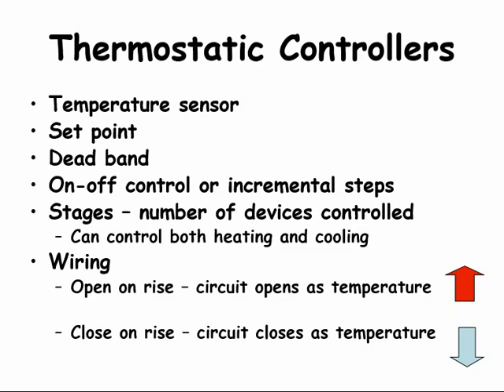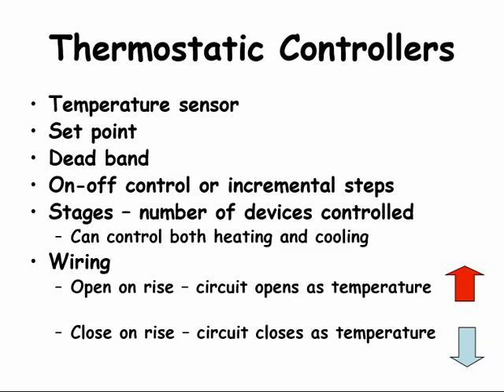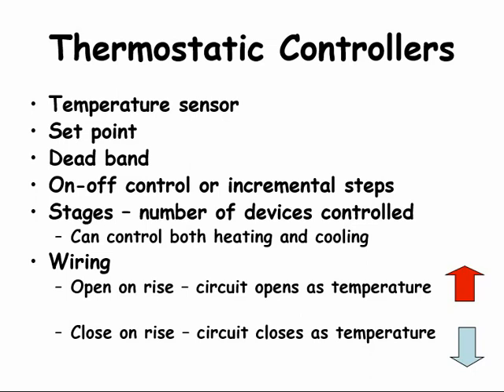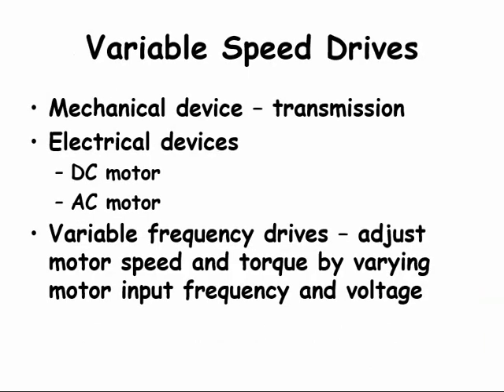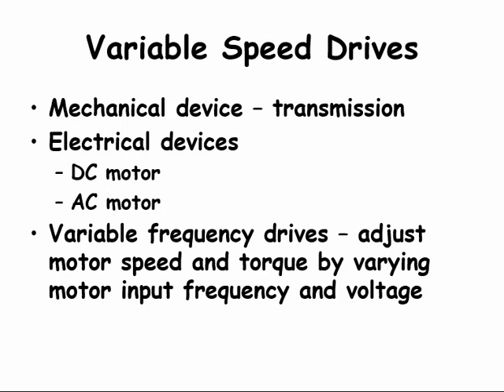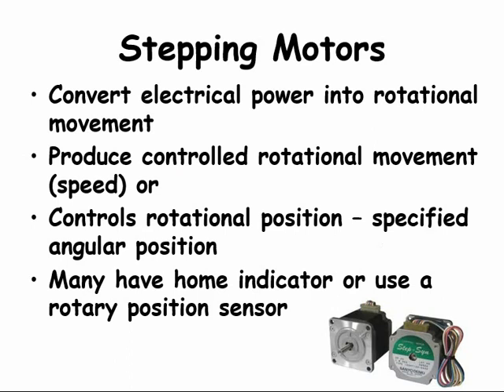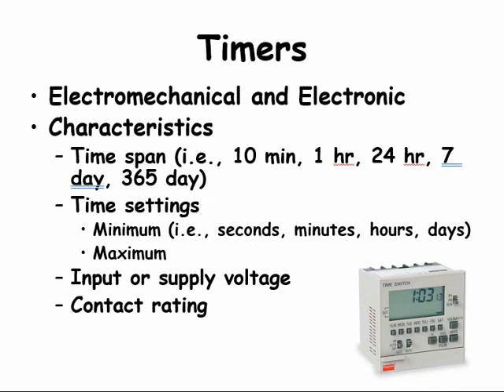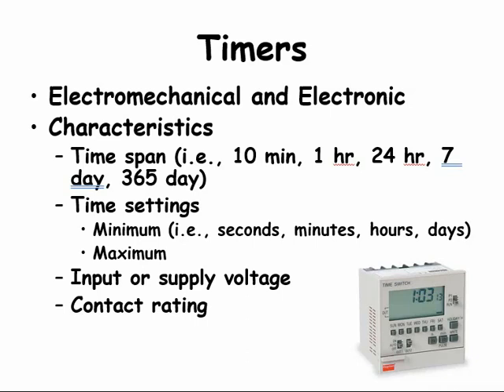Lect 14 Sect 5 JL 2020